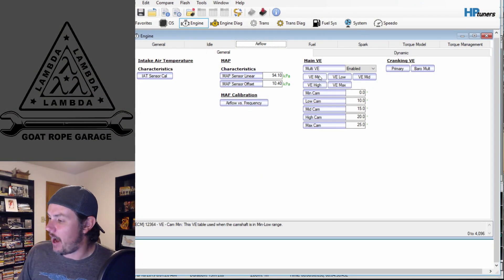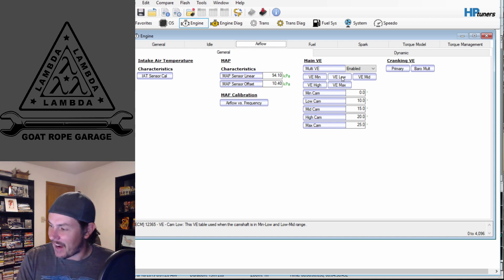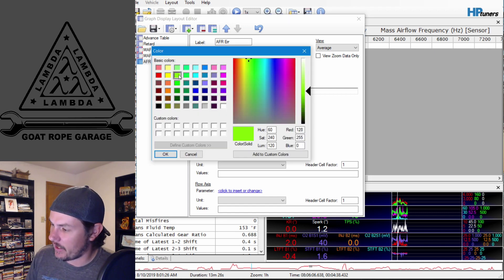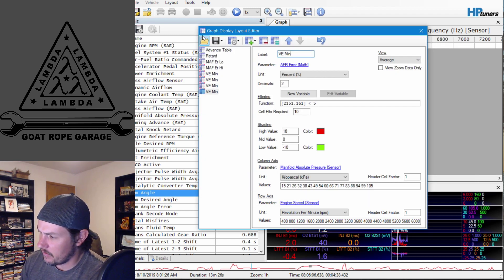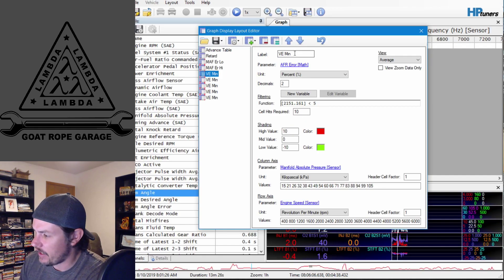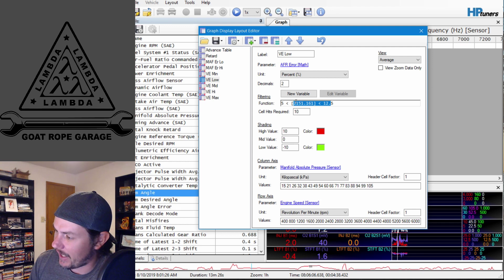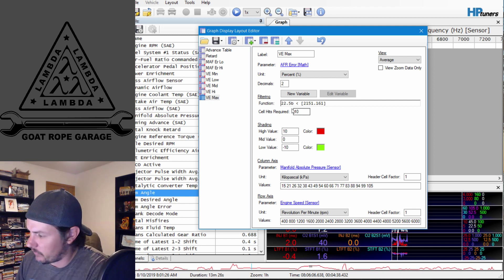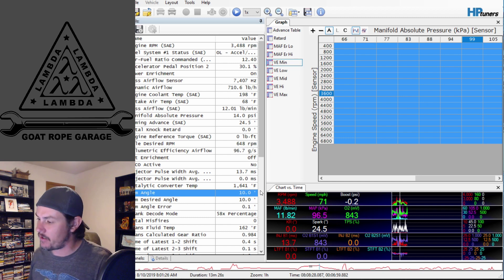5 VE Tables On the I5? How to Tune the Canyon/Colorado Motor in HP Tuners